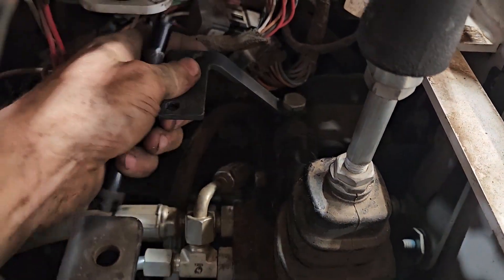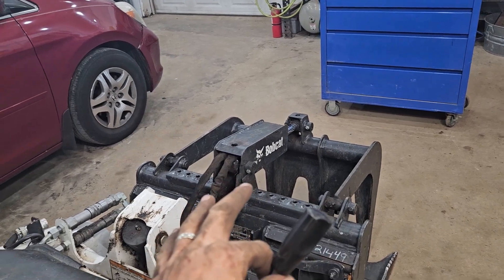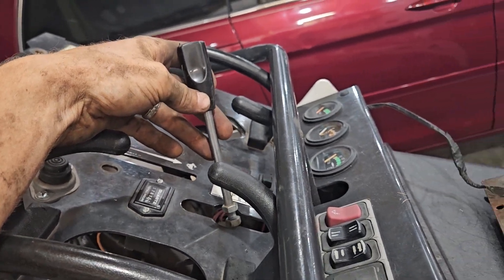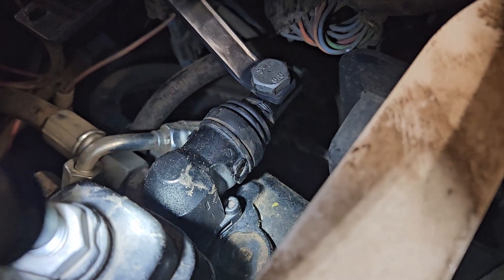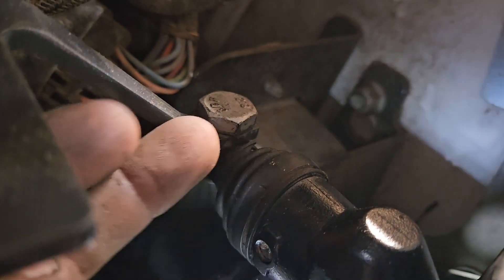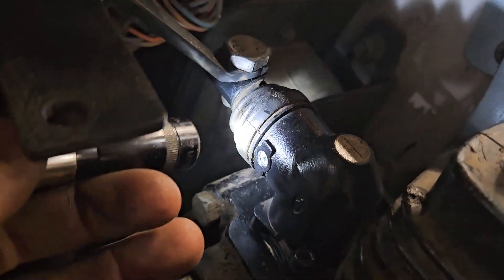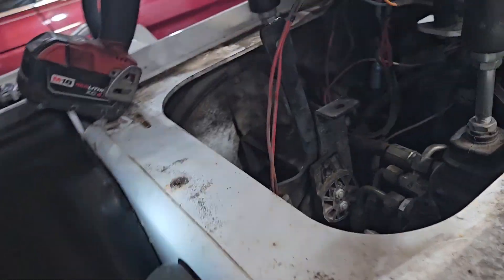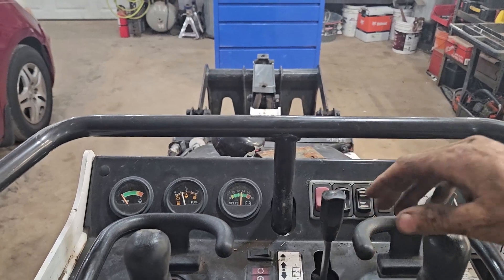Bobcat MT100 Sticky Auxiliary Valve Fixed!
This Bobcat has always had reliable auxiliary controls. There is a test prescribed in the routine maintenance for checking to make sure the auxiliary lock pedal works and releases properly, and that would have demonstrated the exact problem we were having.

The handle would go forward or backward but felt like it was binding up on an o-ring or something. It would stick in the forward or backward position and the hydraulic power of the machine would be sapped, bogging down the engine when it is supposed to release as soon as you let go. It was actually holding as if you had your foot on the aux pedal which is the first thing I thought of.

The Bobcat dealership quoted the control valve unit at $2,500 and stated that it was a non serviceable part and that there were no removable components for service or repair.

This video demonstrates what to remove so you can grease this "non-serviceable" pivot point and get a little movement back in the joint.